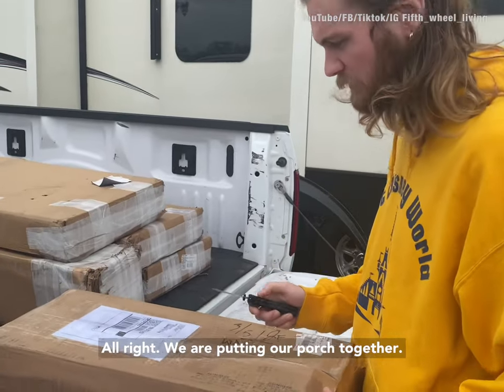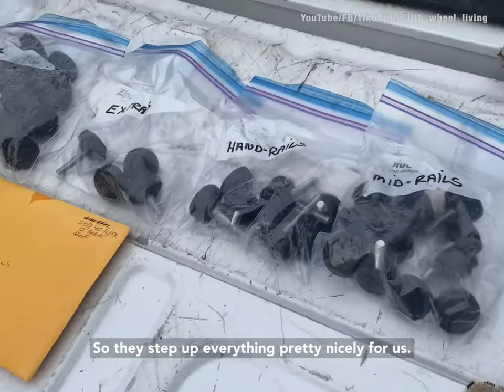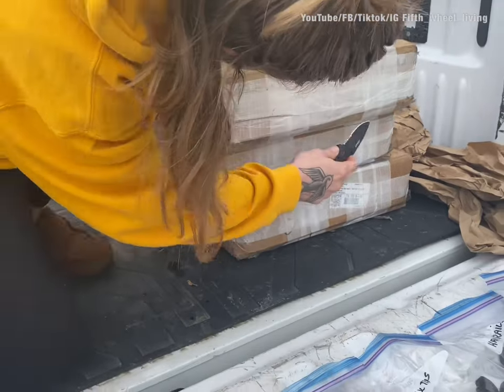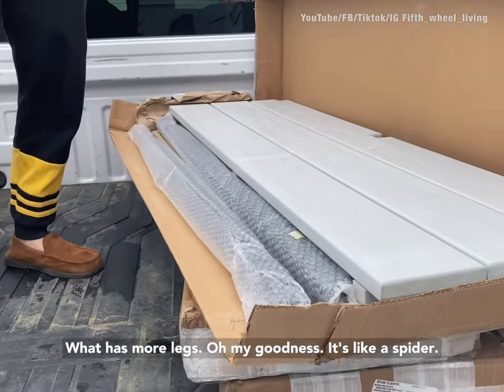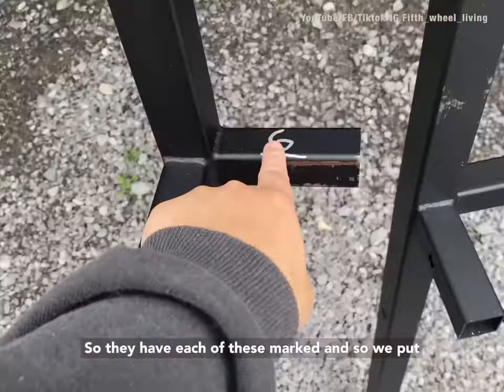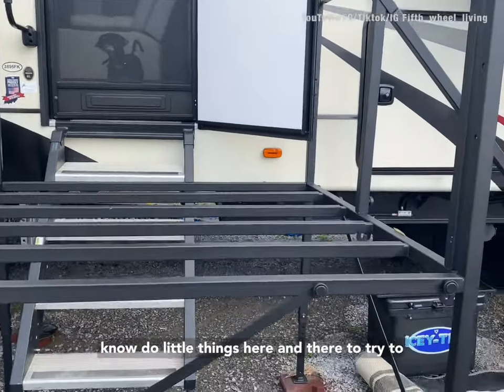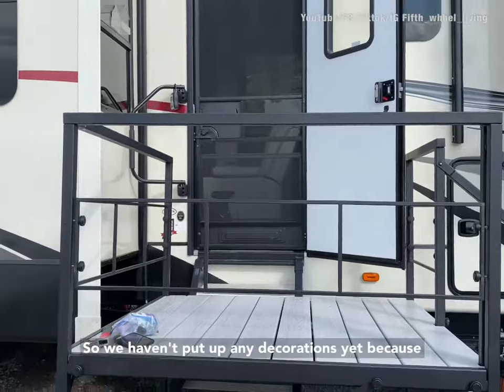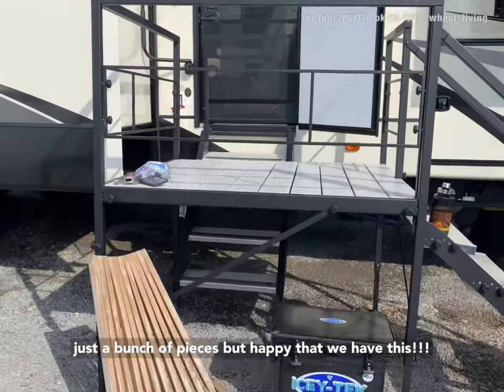Sunrise Portable RV Deck - Sequoia 40 Series | Honest review | Rv patio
Hi guys! Welcome to my RV. We are a family of 5, my husband and I and our 3 dogs! We are stationary and live in a Rv because we wanted to beat the cost of living! I will make a video about our story!

We got this awesome portable deck from Lippert! We absolutely love this upgrade to our rv! Highly recommend!